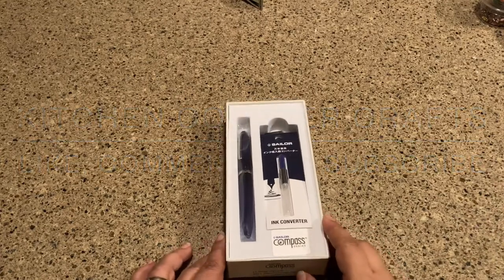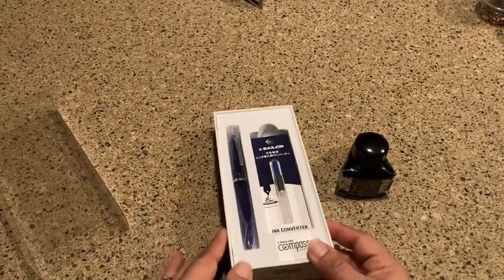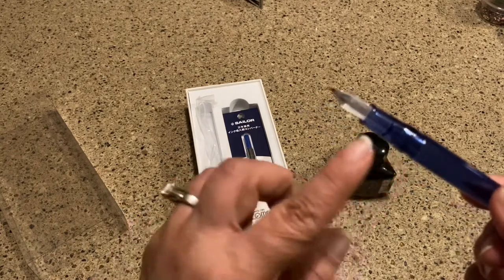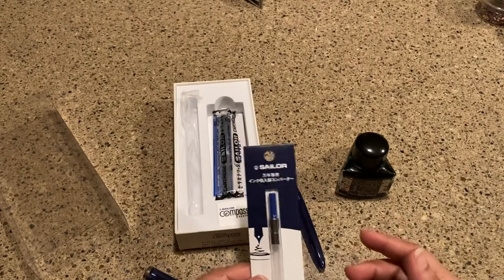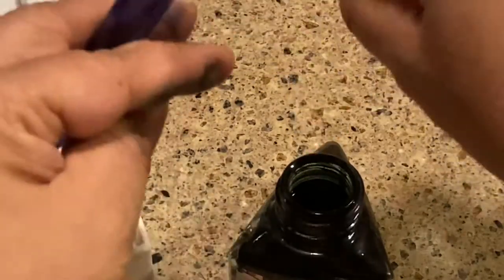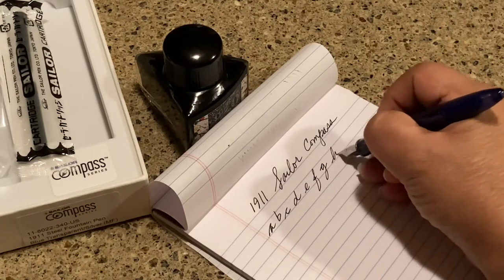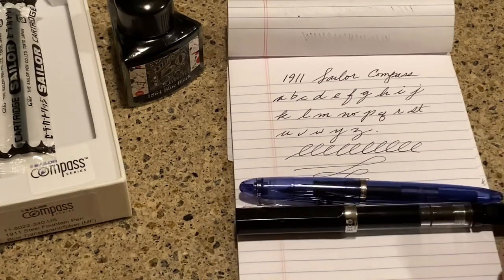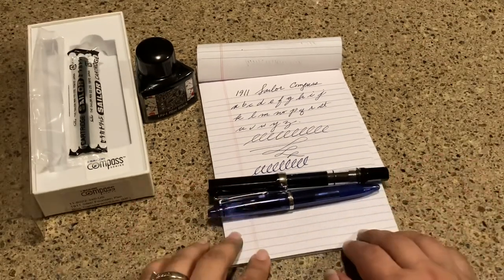✒️1911 Sailor Compass Fountain Pen Unboxing & Converter Fill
Ever wonder which fountain pen to start off with or which fountain pen would be best for every day use?
The Sailor Compass 1911 is an affordable pen for writing and has a very cool clear nib to impress your friends!
-Classic cigar shape
-Resin body
-Comes with Converter for ink or cartridges
-Easy to use and writes well!
INK: Diamine Anniversary Edition Bottle in Blue-Black

I use Fountain Pens mostly for note-taking, but also for everyday use like writing my grocery list - true! They stay out on my Kitchen Counter. That's why I wanted to do a review to share!